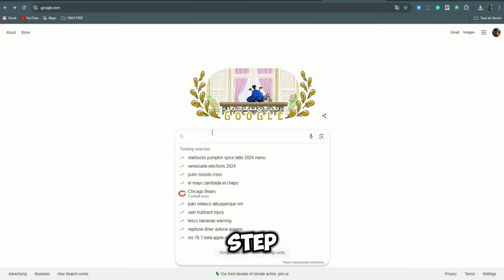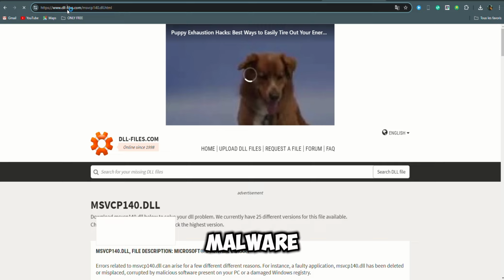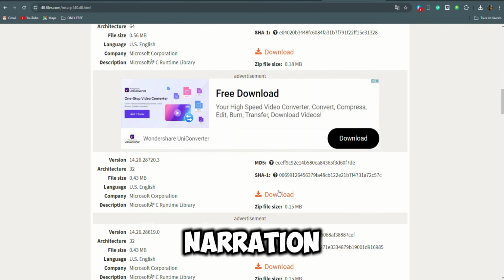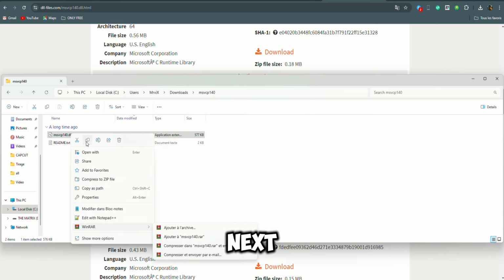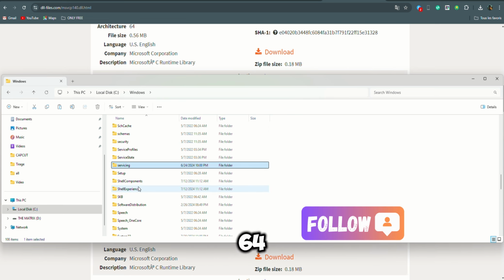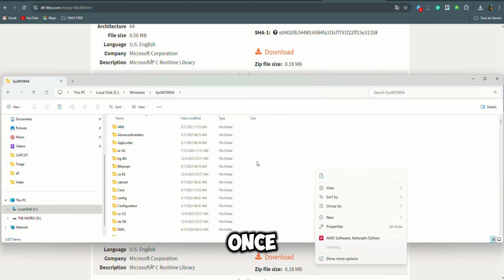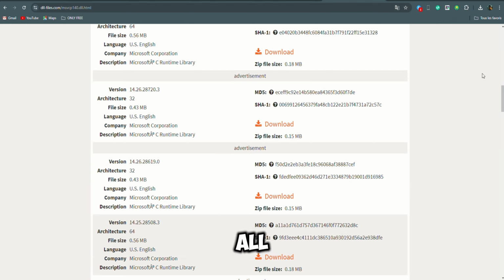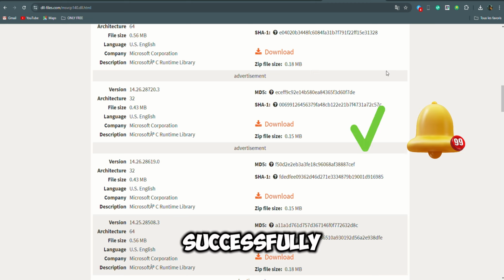msvcp140.dll missing windows 11 How to Manually Download and Replace MSVCP140.dll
msvcp140.dll missing windows 11

Manually Download and Replace MSVCP140.dll

 "How to Manually Download and Replace MSVCP140.dll"
Brief Introduction: "In this video, we'll guide you through the steps to manually download and replace the MSVCP140.dll file on your Windows system."
Step 1: Download MSVCP140.dll

Show a computer screen with a web browser open.
First, download the MSVCP140.dll file from a reputable source. Make sure the website is trustworthy to avoid downloading malware.
Show the process of finding a reputable website and downloading the file.
Emphasize the importance of choosing a safe source.
Step 2: Copy the DLL File

Show the downloaded file in the Downloads folder.
"Once downloaded, locate the MSVCP140.dll file in your Downloads folder.
Right-click on the file and select "Copy."
Step 3: Navigate to System Folder

Show the File Explorer opening.

Next, navigate to the appropriate system folder based on your system type.
For 64-bit systems, show navigating to C:\Windows\System32
For 32-bit systems, show navigating to C:\Windows\SysWOW64
For 64-bit systems, go to C:\Windows\System32. For 32-bit systems, go to C:\Windows\SysWOW64."
Step 4: Paste the DLL File

Show opening the appropriate folder.
 "Once inside the folder, right-click and select 'Paste' to paste the copied MSVCP140.dll file."
Show the file being pasted into the folder.

Show closing all applications.
"Finally, close all applications and restart your computer to apply the changes."

Show the computer restarting.

By following these steps, you should be able to replace the MSVCP140.dll file successfully.
MSVCP140.dll file location
MSVCP140.dll error fix
Replace MSVCP140.dll
Manually install MSVCP140.dll